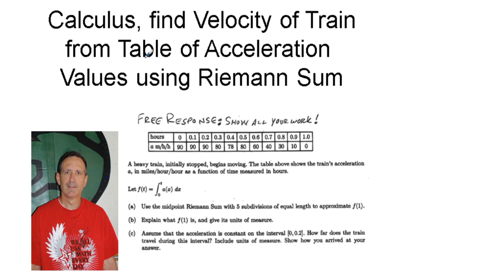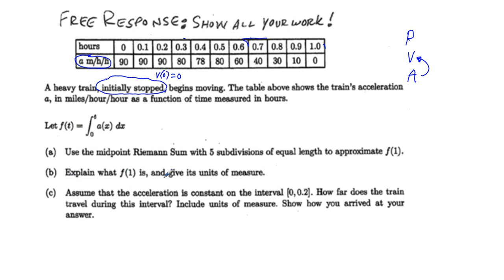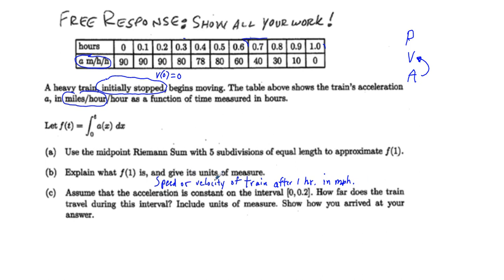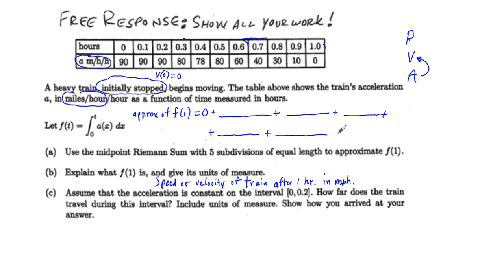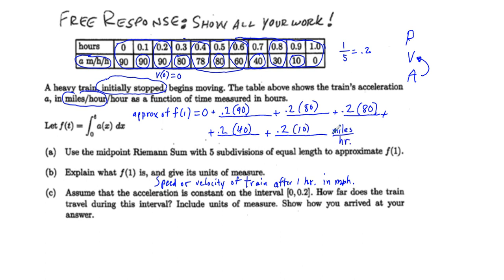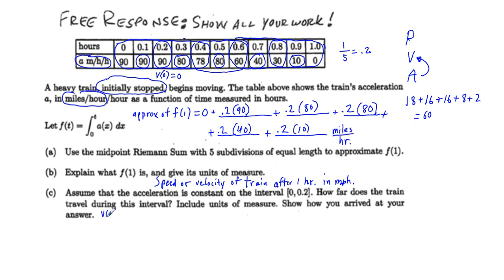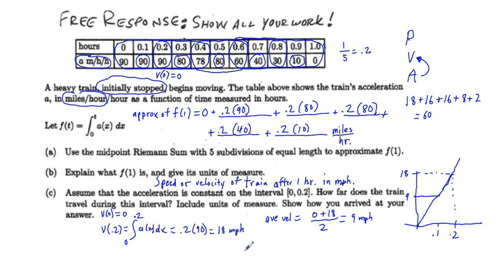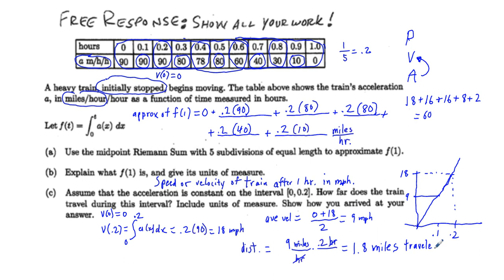Calculus, find Velocity of Train given Table of Acceleration Values using Riemann Sum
The lesson shows the finding of train speed or velocity from a table of acceleration values.  A mid-point Riemann sum is used to estimate the velocity.  Also, the distance the train travels in the first 12 minutes is found.